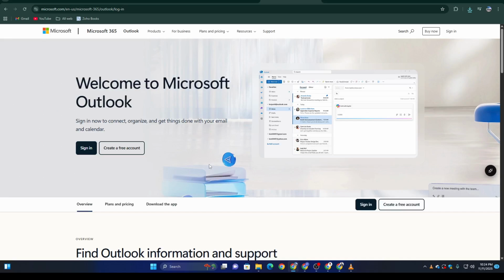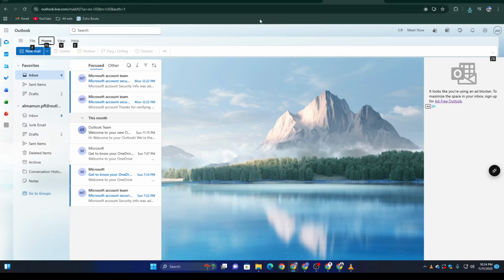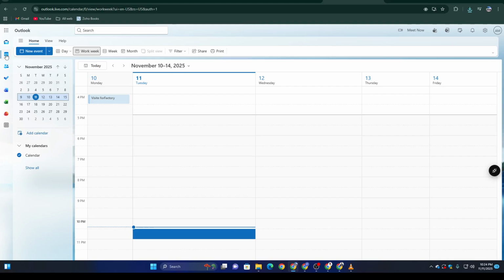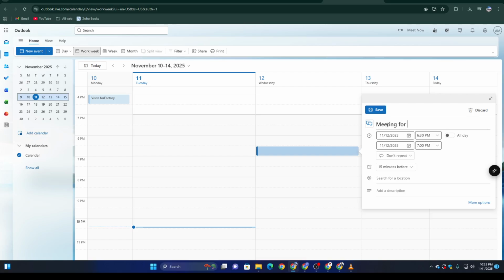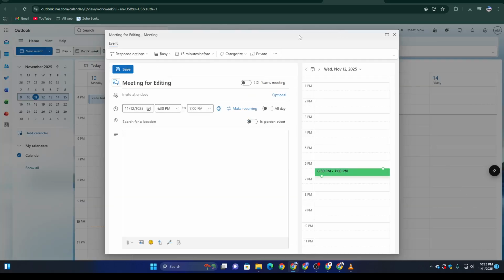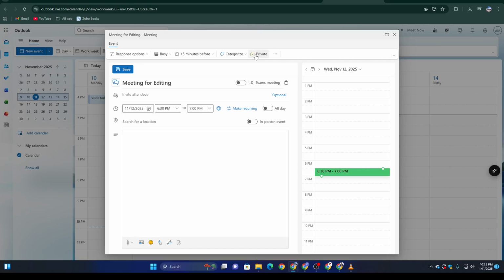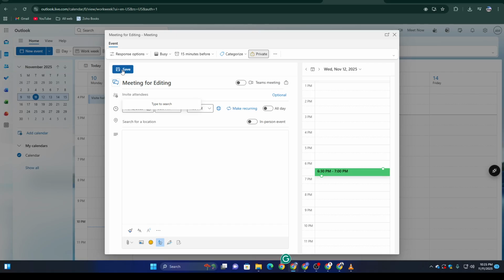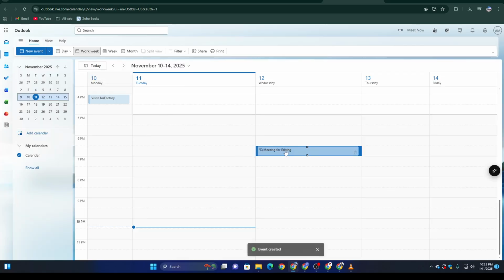How To Make Meeting On Outlook Private - 2025 (fast & Easy)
How to Make Meeting on Outlook Private
In this video, how to make a meeting on Outlook private is explained step by step. You will learn how to schedule meetings, set privacy options, and restrict attendee access in Outlook. This guide also covers managing calendar permissions, protecting sensitive information, and organizing private appointments for better time and data management.